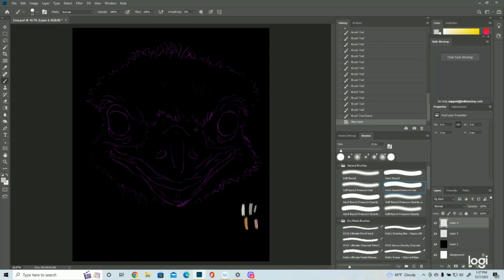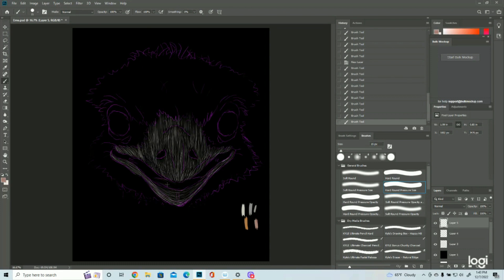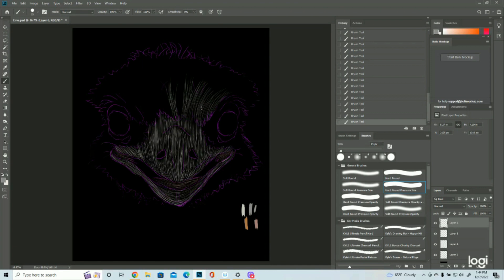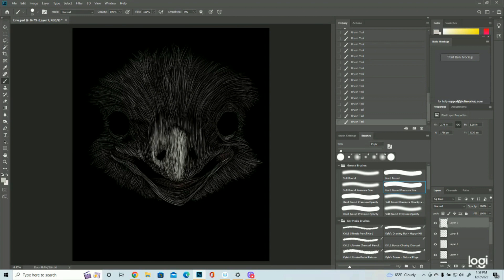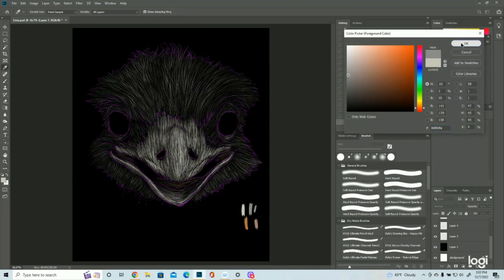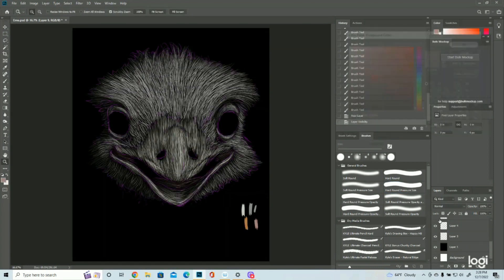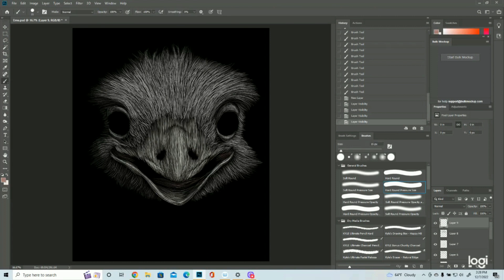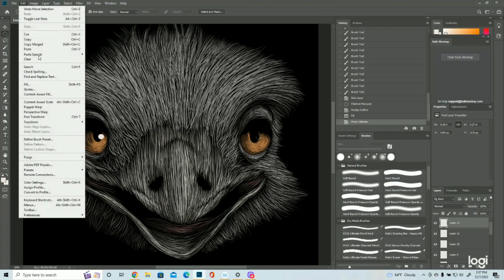How to Draw an Emu in Photoshop